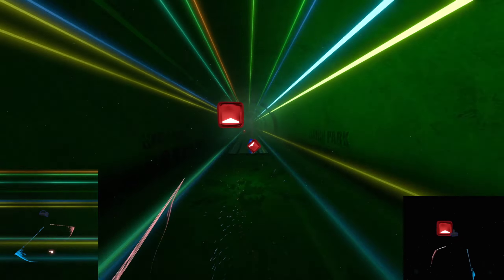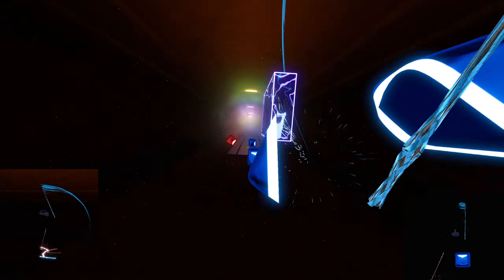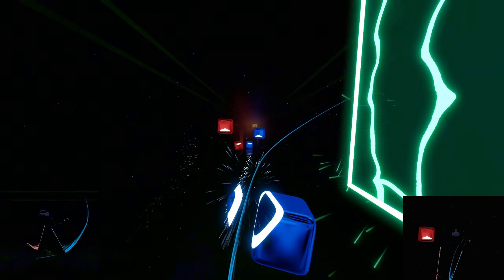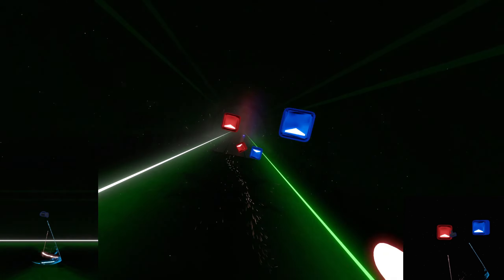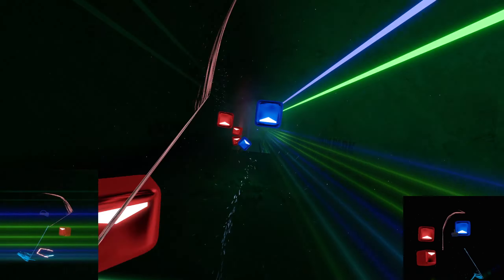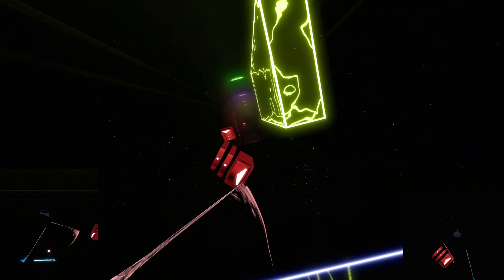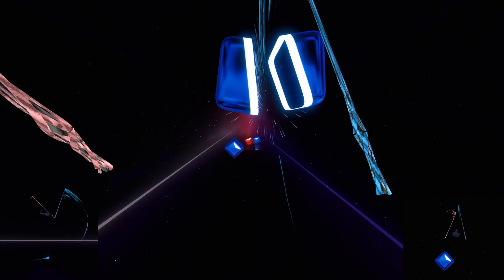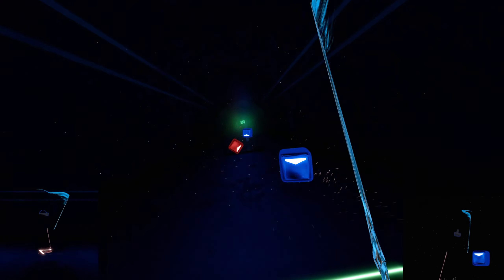Beat Saber Escape From the City - Sonic Adventure 2 - Ted Poley & Tony Harnell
Mappers By : 4orizon

intro 0:00
Gameplay 0:05
Outro 2:27